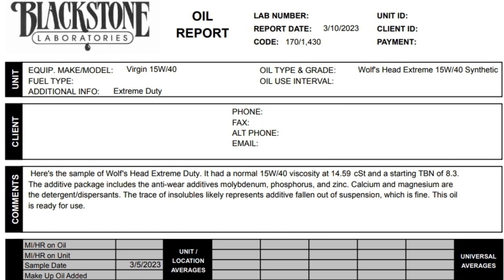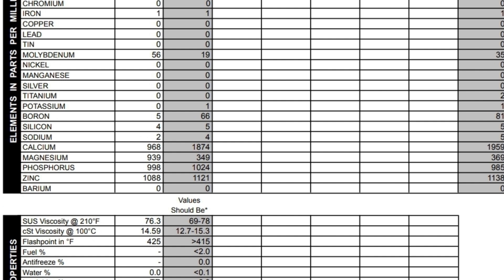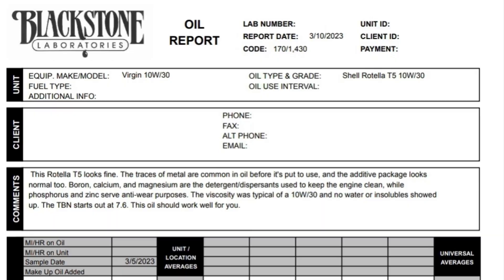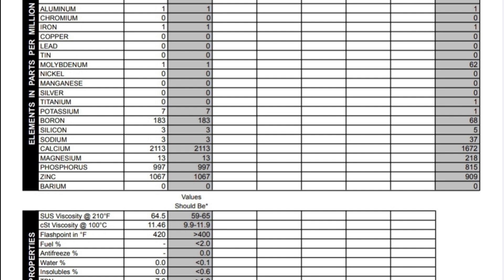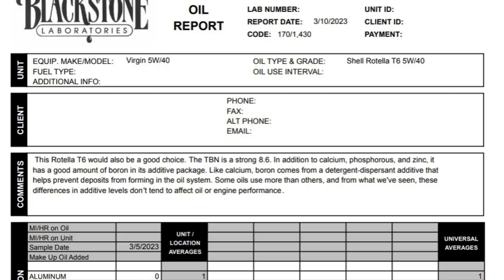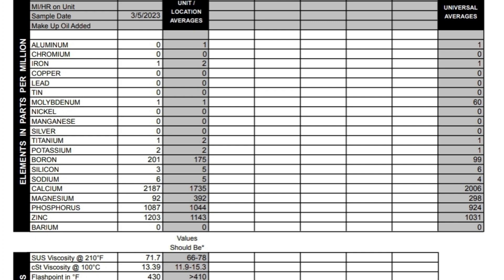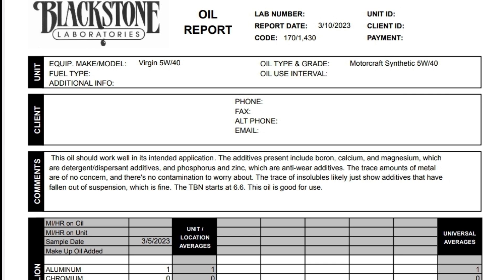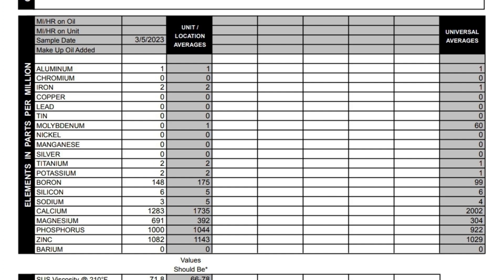Diesel Oils Part 1 - Lab Tested - Motorcraft - Shell Rotella - Wolf's Head Extreme - Let's Look